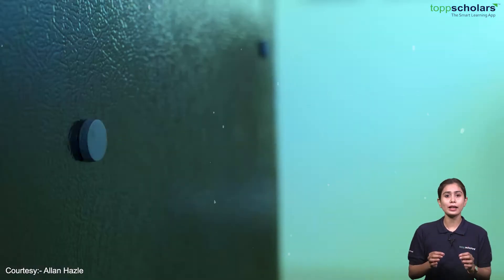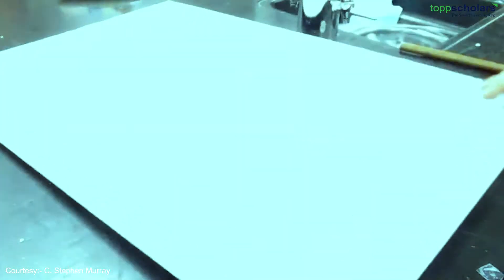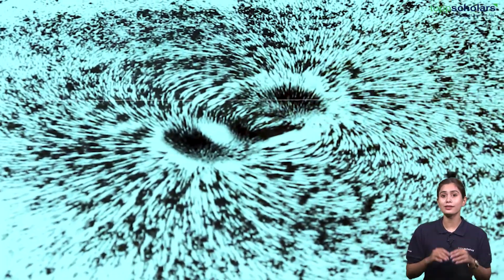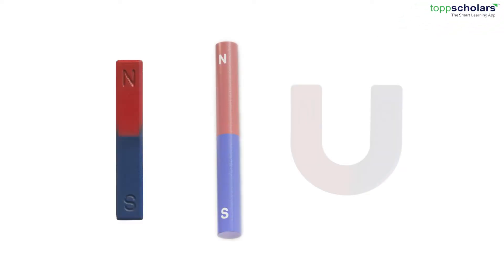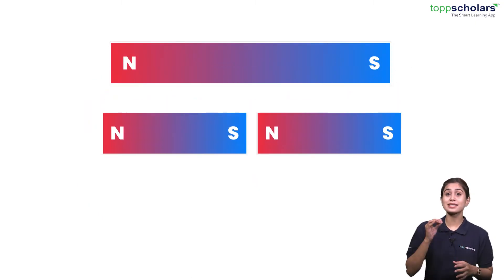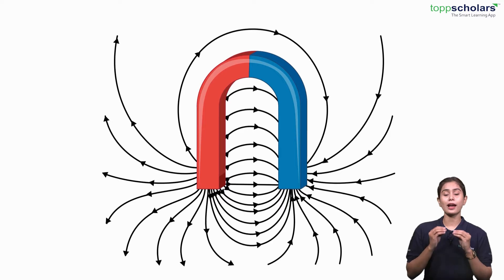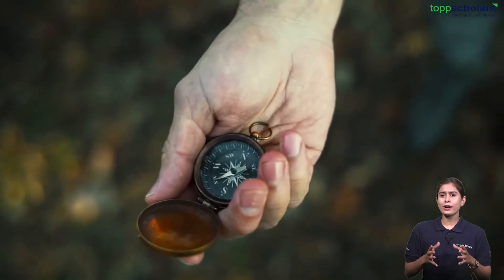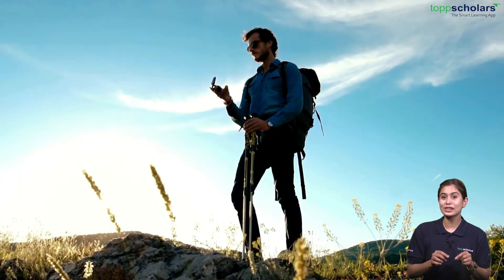Class 6 Science Chapter 4 | Exploring Magnets Poles of Magnet & NCERT Activity 4 - Fun With Magnets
This video presents an in-depth exploration of Class 6 Science Chapter 13, specifically examining the poles of magnets. We will guide you through NCERT Activity 4, titled "Fun With Magnets," where viewers can participate in exciting experiments that illustrate the fundamental principles of magnetism. Enhance your knowledge and curiosity about magnets with us!